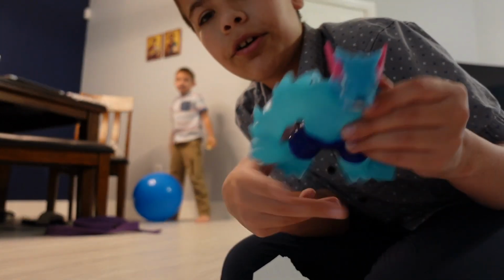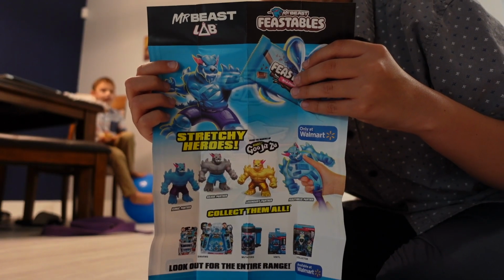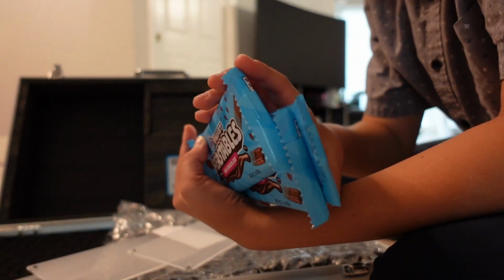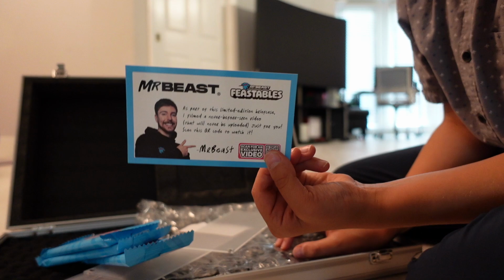Picking up, unboxing and taking a look at the Limited edition, MrBeast suitcase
This is a video about me going to Walmart to get the brand new MrBeast suitcase (this is not sponsored though)